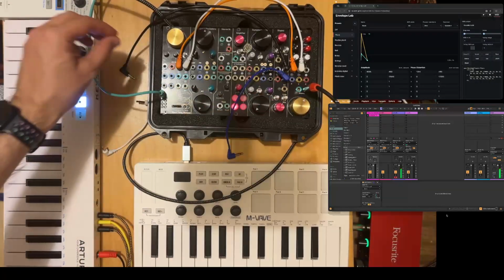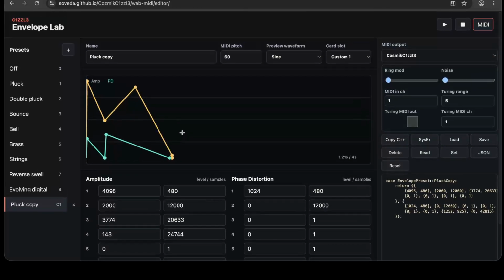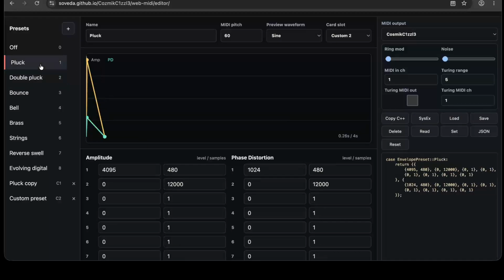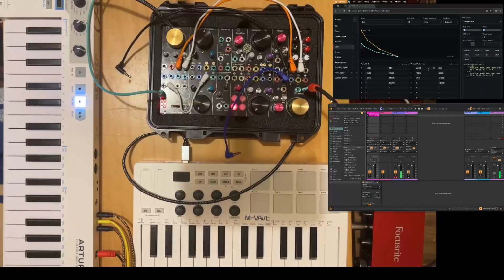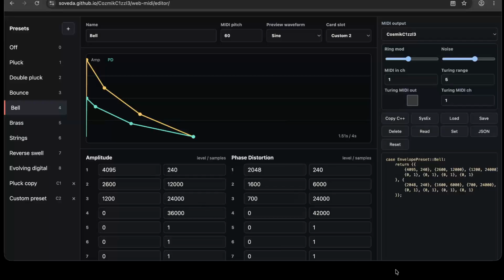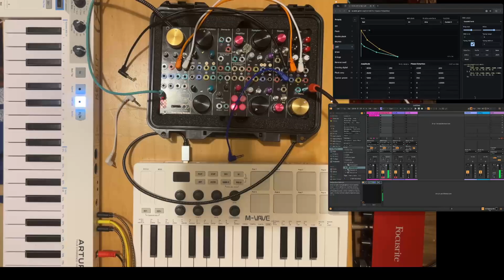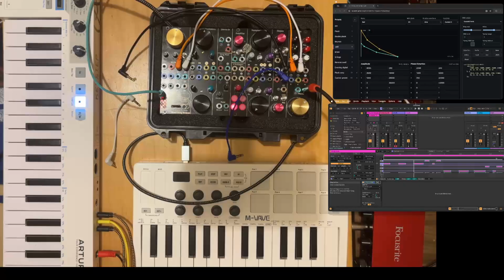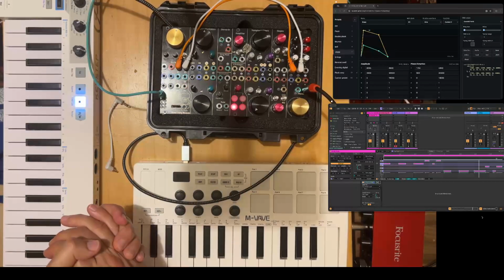Quick video demonstrating the CozmikC1zzl3 Workshop System computer Card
I thought I would do a demonstration of the different aspects of the CozmikC1zzl3 card, it's a heatwave here in the UK and I have no aircon so it's a bit rambling an chaotic - a bit like the card itself!
The card is inspired by the PD engine from the CZ synthesisers from the 80s. The envelope generator is quite hard to demonstrate and I suggest people just go to the web editor  and have a play. it isn't the easiest but I'm not a professional coder!